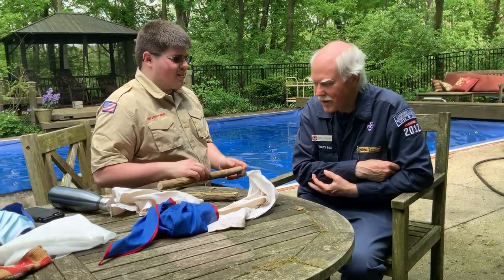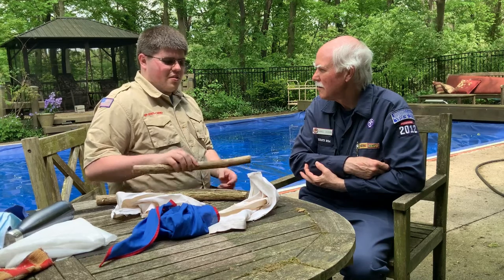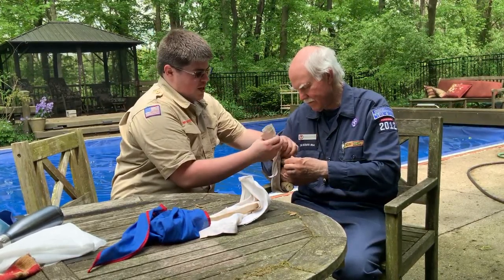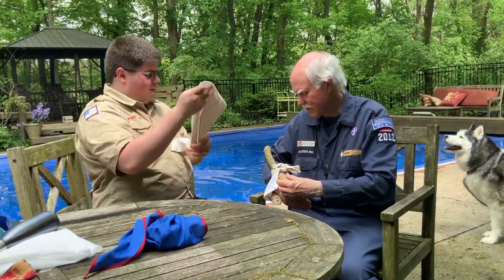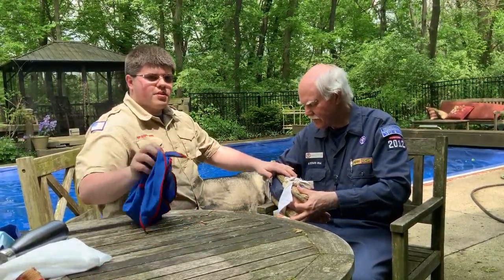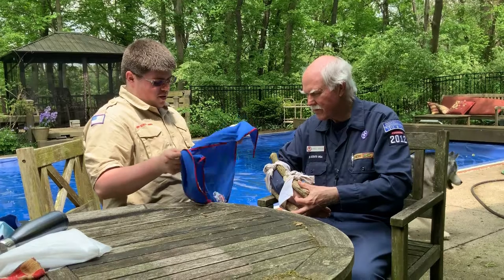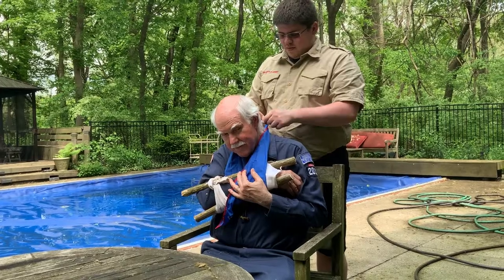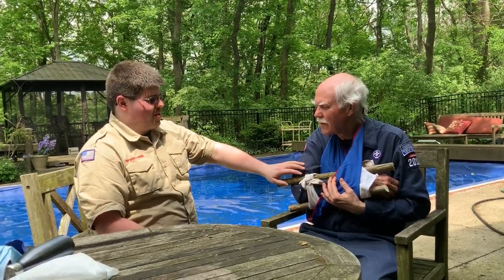DIY Splint and Sling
Program Leader Daniel and his Scouting friend Skipper show you how to make your own arm splint and sling in MINUTES! This a hugely helpful DIY tutorial for basic first aid, especially for Scouts looking to earn their First Aid merit badge!

You will need:
- two straight pieces of wood
- two pieces of cloth or rope
- handkerchief